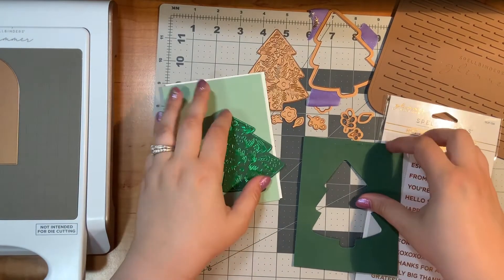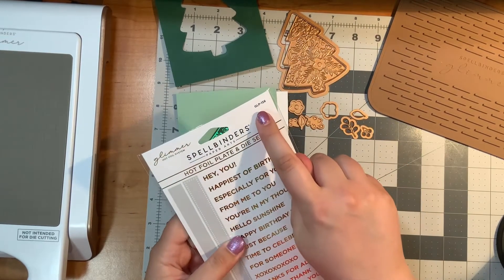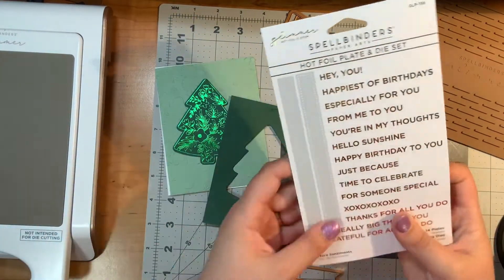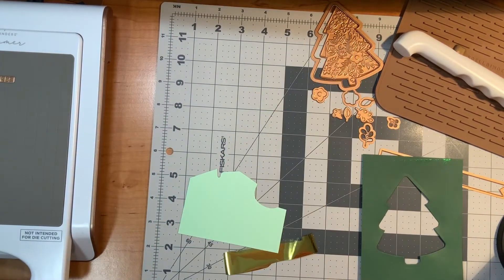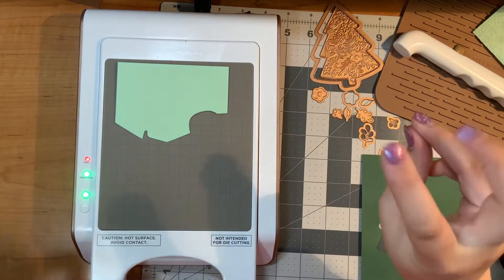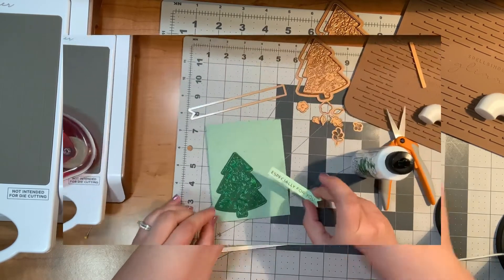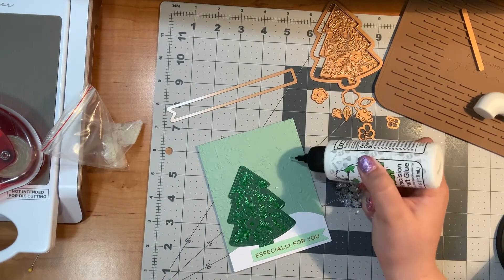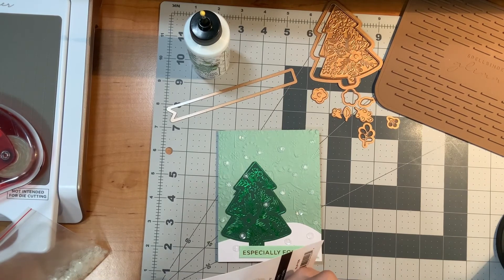Spellbinders - Glimmer Greetings - Blooming Tree - Handmade Card